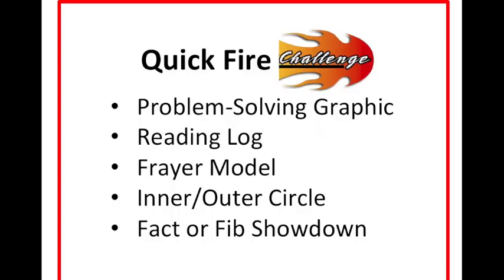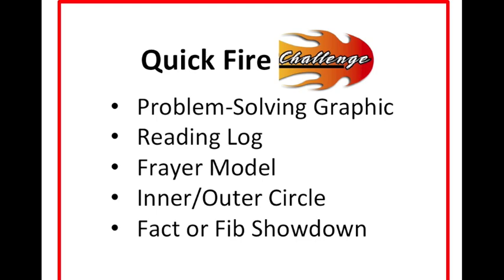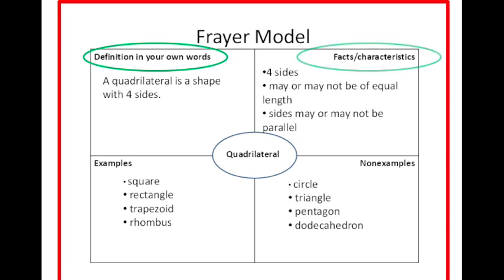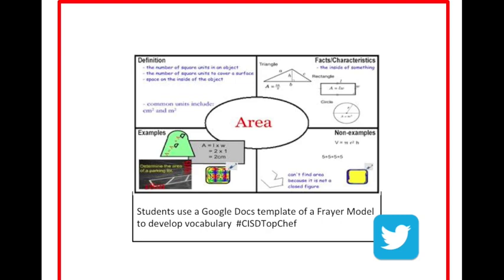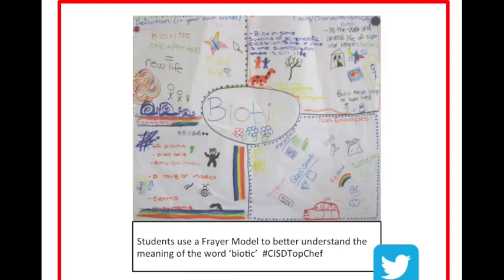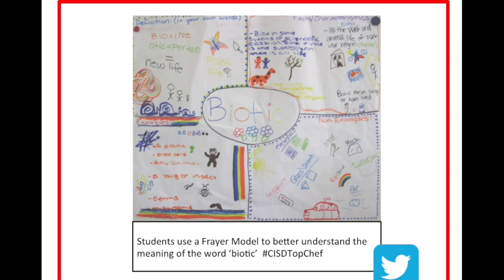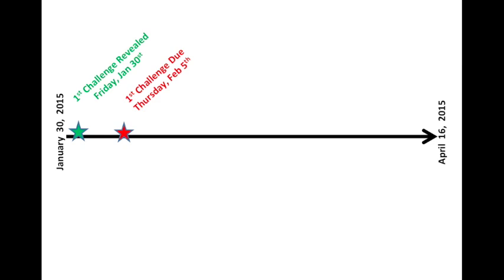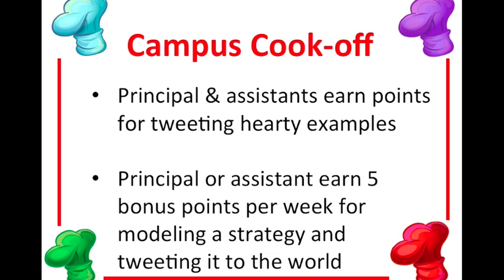Canyon ISD's Top Chef Week 1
Canyon ISD's Top Chef Week 1 Challenge is here!